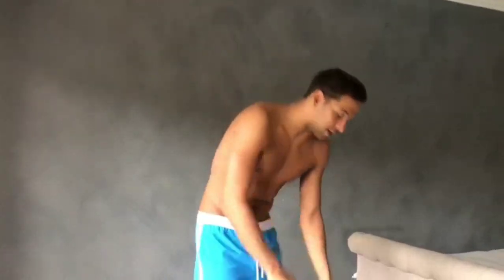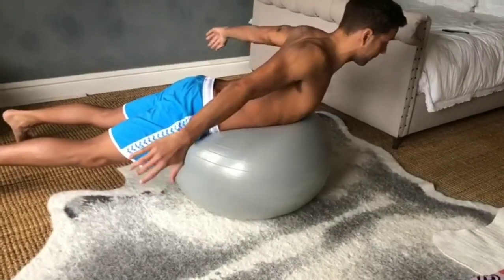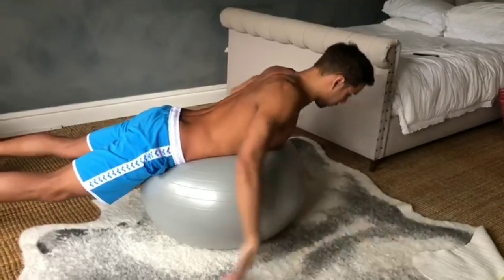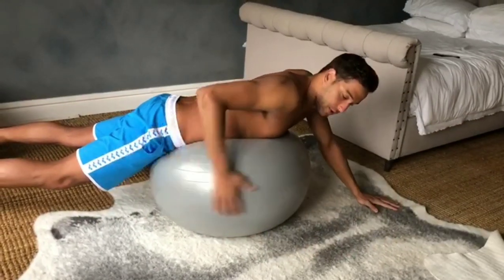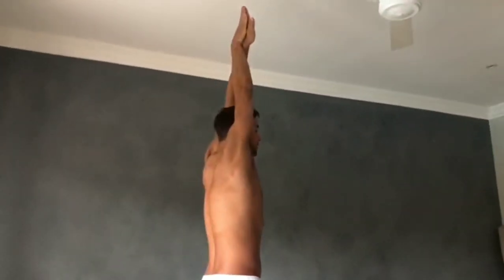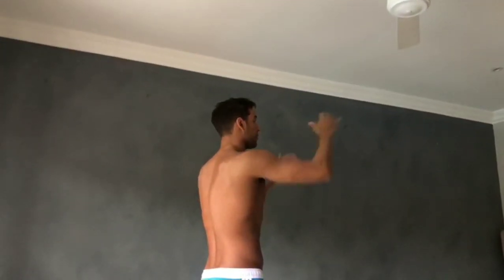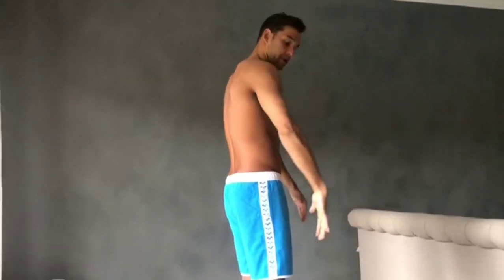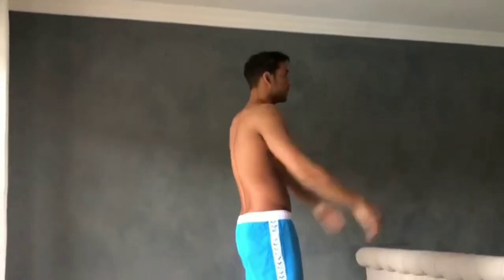How to improve your butterfly swimming technique at home (with Chad Le Clos)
Olympic and World Champion Chad Le Clos shows some tips and exercises for training your butterfly arm stroke in your lounge or bedroom.

Featuring: Chad Le Clos